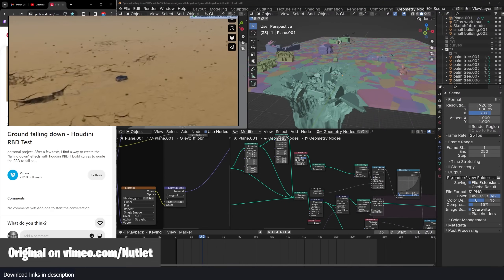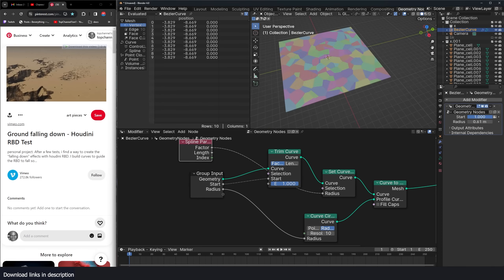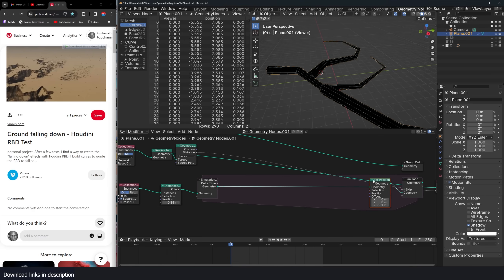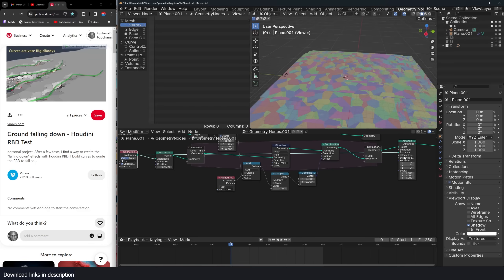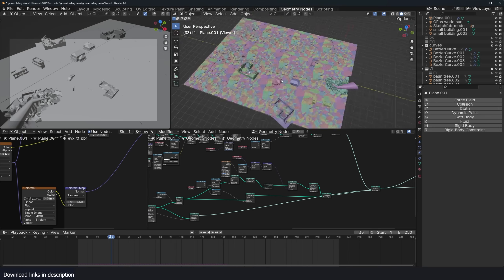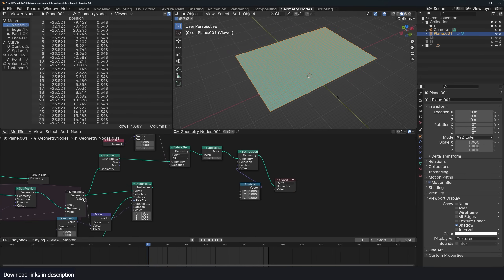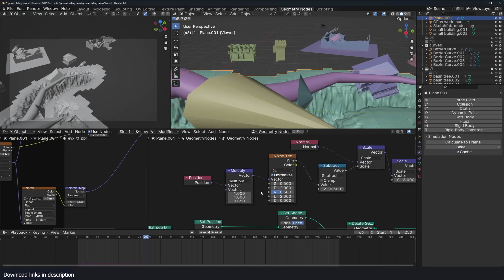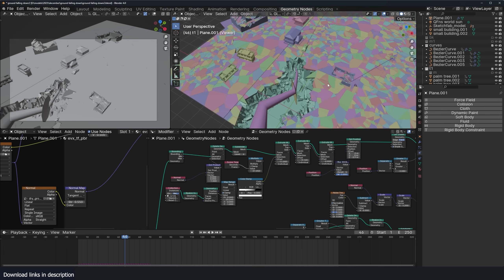Procedural Ground collapsing and cracking with geometry nodes